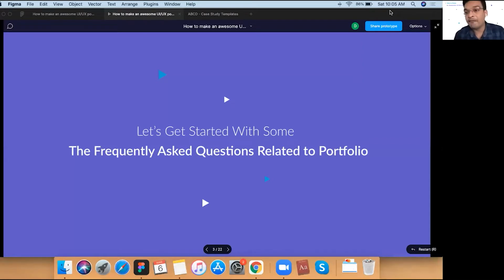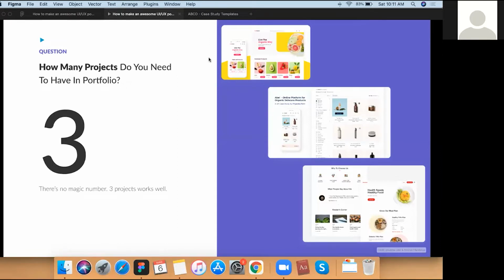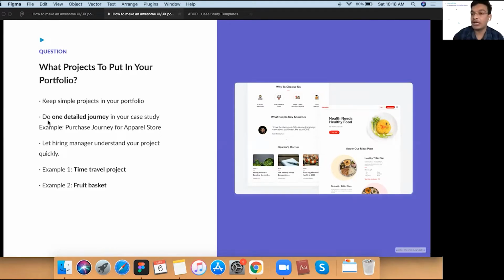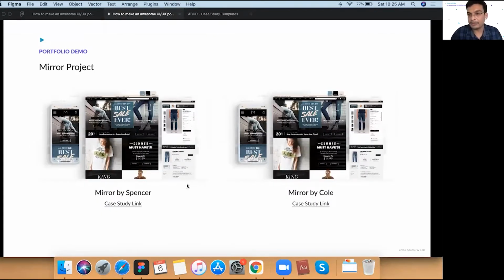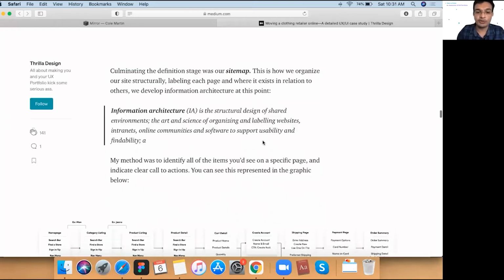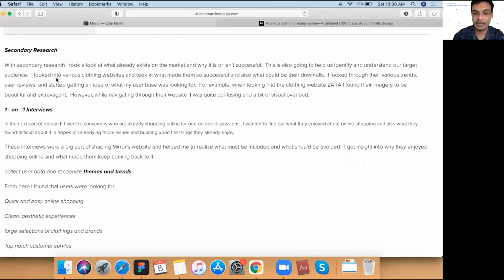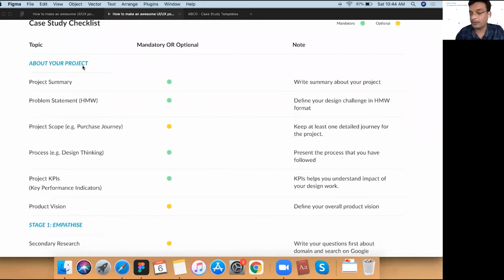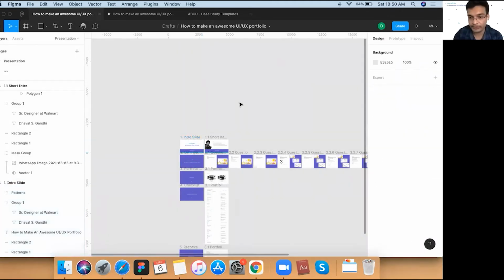How to make an awesome UI/UX Portfolio? | A session by Dhaval Gandhi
This session with the UX designer at Walmart, Mr. Dhaval Gandhi, was conducted on the 6th of March, 2021. He discussed the importance of building a strong portfolio and how it facilitates receiving job offers. A good three projects on simple yet diverse topics can be effective in conveying the student’s understanding of design.

With the importance given to details and reasoning in an easy and understandable language, the portfolio has a higher chance of being chosen. The checklist points laid out by him and comparisons conducted were extremely helpful for the students to understand what makes a portfolio awesome.